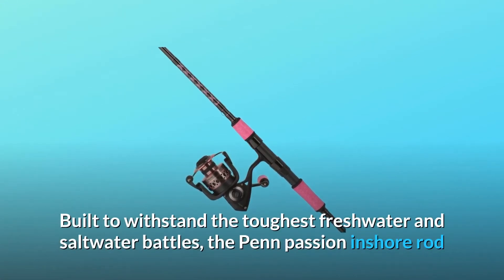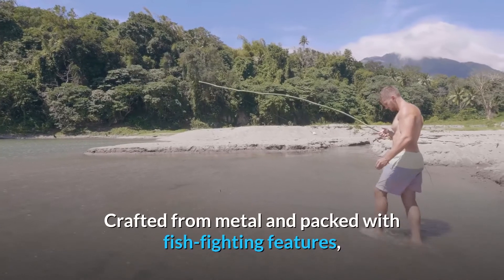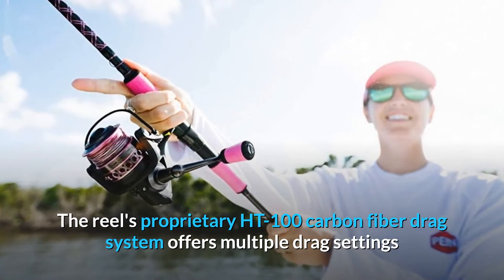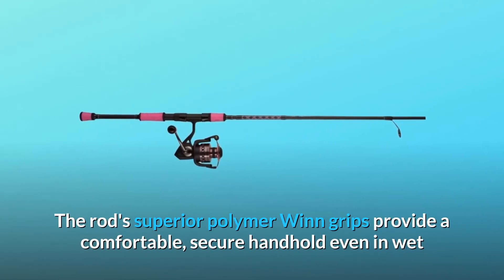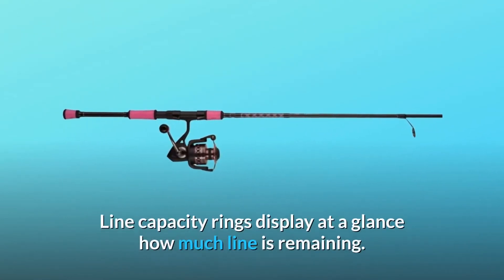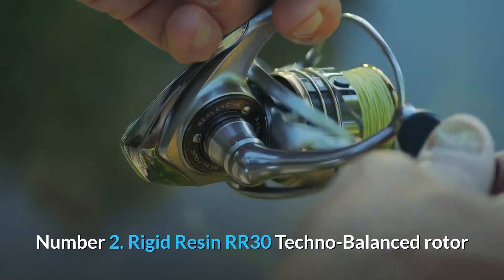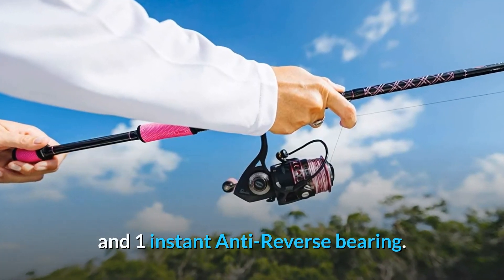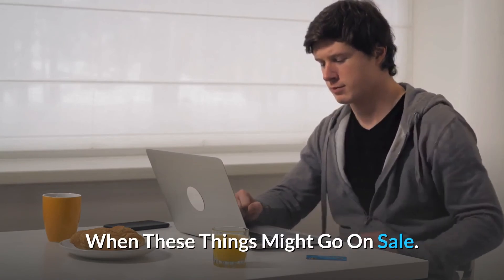PENN Passion II Spinning Reel and Fishing Rod Combo Review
The Penn passion inshore rod and spinning reel combination is built to endure the hardest freshwater and saltwater fights, providing fishermen with the durability, smooth performance, and strong leverage required to bring in catch after catch. This handy rod and reel set combines an ultra-durable spinning reel with a well-balanced, ergonomic inshore rod. The passion spinning combination is made of metal and filled with fish-fighting characteristics. It is designed to catch fish for years. Each component, from the strong Resin RR30 techno-balanced rotor to the heavy-duty aluminium bail wire, is built to withstand extreme circumstances. The reel's unique HT-100 carbon fibre drag mechanism has various drag settings and stays cool in the heat of battle, allowing you to defeat bluefish, Tarpon, and other hard-pulling species with delicacy and force. The force of the reel excellently compliments the inshore rod, keeping tiredness at bay during long fishing sessions. The improved polymer Winn grips on the rod offer a pleasant, stable handhold even in damp and freezing circumstances, lowering the risk of repetitive motion damage. The spool is designed for use with Superliner and has a rubber gasket that prevents the Superliner from sliding under pressure, allowing fishermen to utilise braided line without a monofilament backing. Line capacity rings show how much line is left at a glance.

Number one is an inshore rod and spinning reel. Combo can withstand even the most ferocious angling battles.

Number two, the Rigid Resin RR30 Techno-Balanced rotor provides leverage without adding weight to your rod.

Number three, the Ht-100 carbon fibre drag system offers strong drag without compromising smoothness.

Number four is a fluid cranking system with five sealed stainless steel ball bearings and one immediate anti-reverse bearing.

Number 5: Ergonomic, balanced rod with polymer win grips for a solid, pleasant grip.

Searches related to PENN Passion II Spinning Reel and Fishing Rod Combo Review

PENN Passion II Spinning Reel and Fishing Rod Combo
PENN Passion II
PENN Passion II Review
PENN Passion II Combo
PENN Passion II Combo Review
Passion II Spinning Reel and Fishing Rod Combo